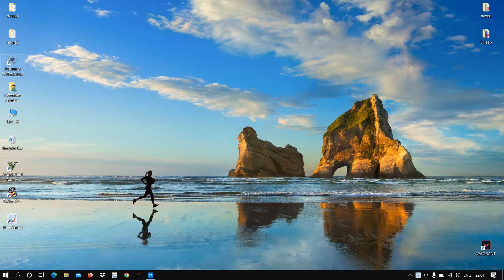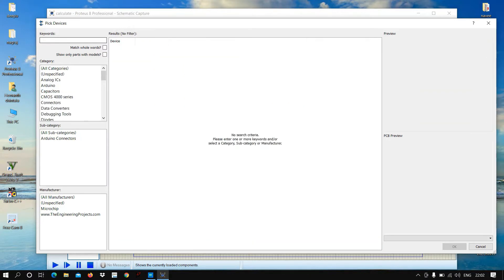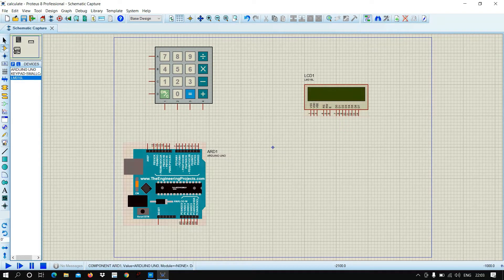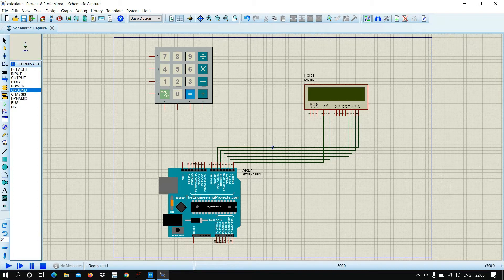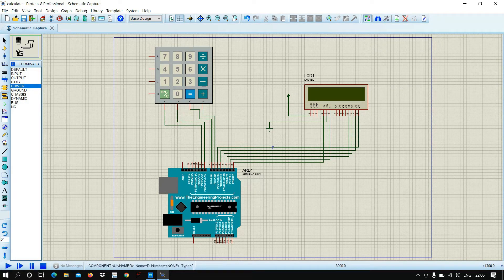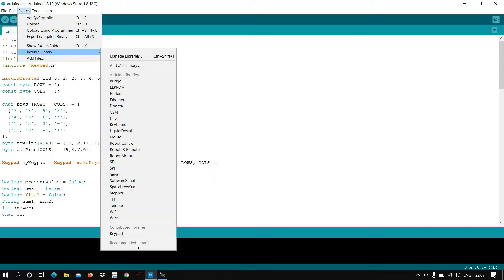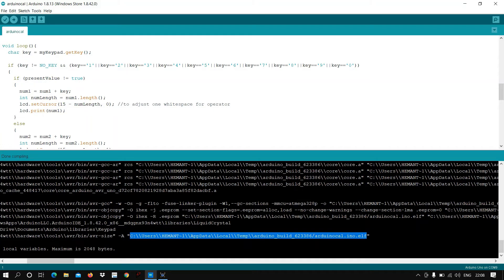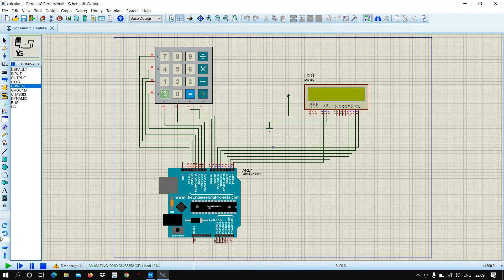CALCULATOR USING ARDUINO || PROTEUS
In this video you are going to learn how to built a arduino calculator using keypad and lcd & you also come to know how to stimulate in proteus software.
learn and do it

Hi welcome to channel tech soldiers powered by D&D.

There is a playlist called ILTA introduction to latest technology advancements..

Please go and watch videos to learn Arduino from basics.
Thank you for all your blessings 👼🙏❤

Team Dnd members:::
   # Ch. Hemanth kumar   #  s.charan sai
    # C. Sun krishna            #  s .srinivasa prasanth
Students of Rgukt

tech soldier's
tech soldiers
Tech soldier's